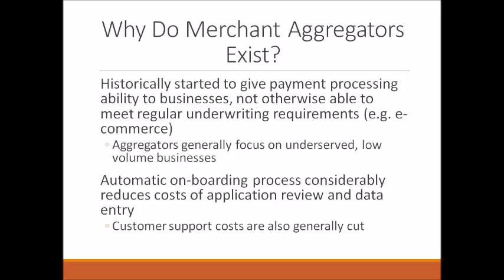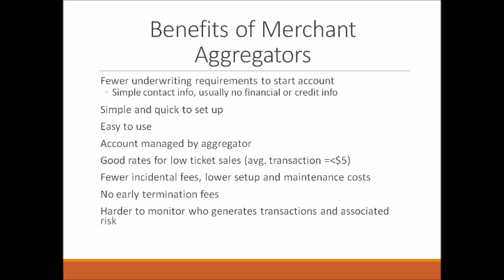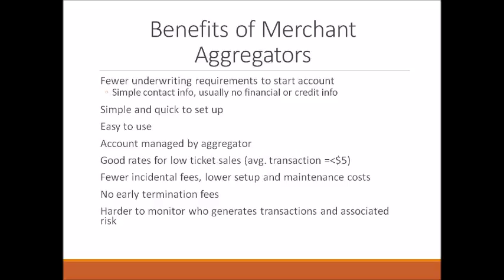Is Square, Stripe or PayPal Right for You?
When your business should and shouldn't use Square, Stripe, or PayPal to process your credit card transactions.

For further assistance set up an appointment here